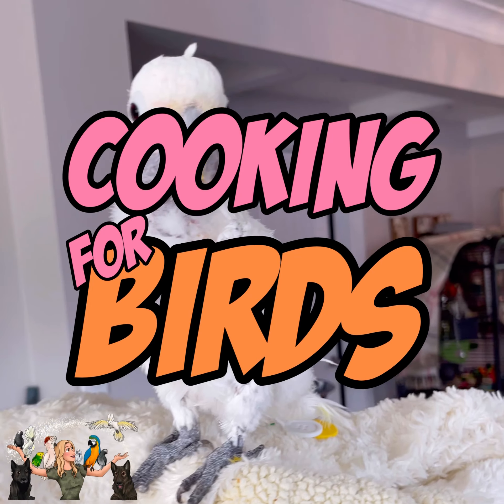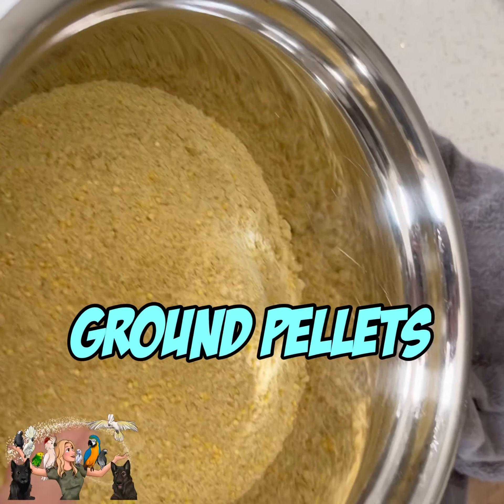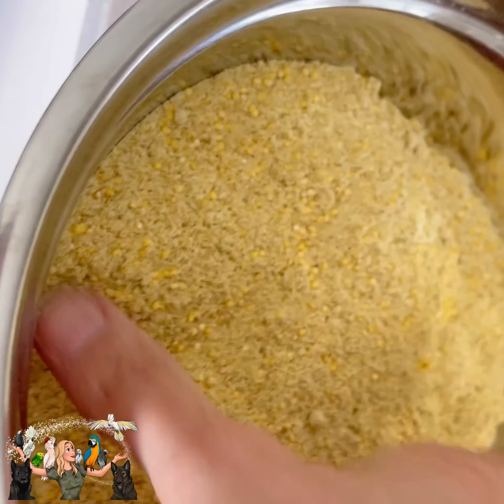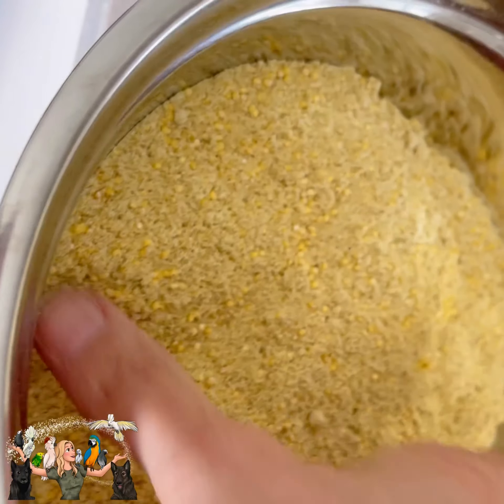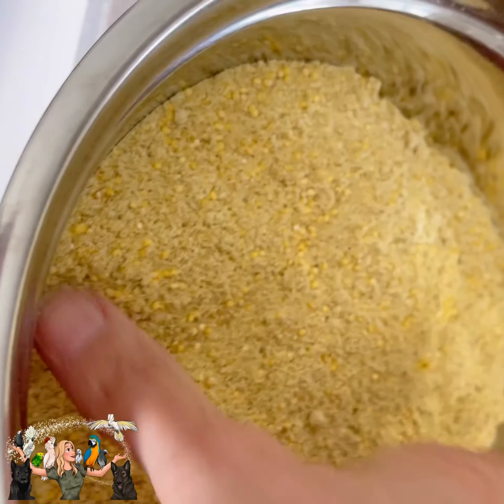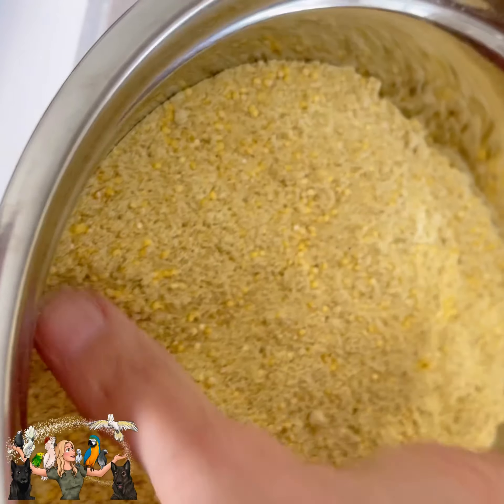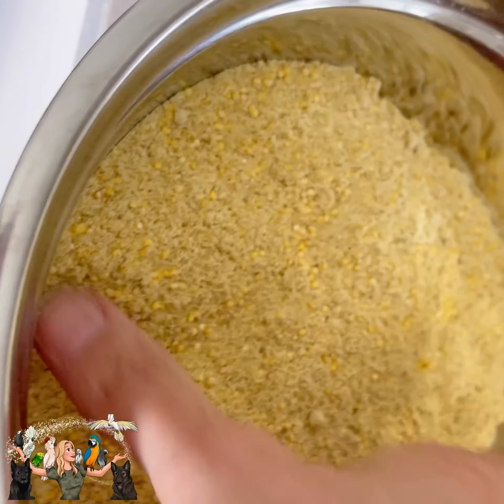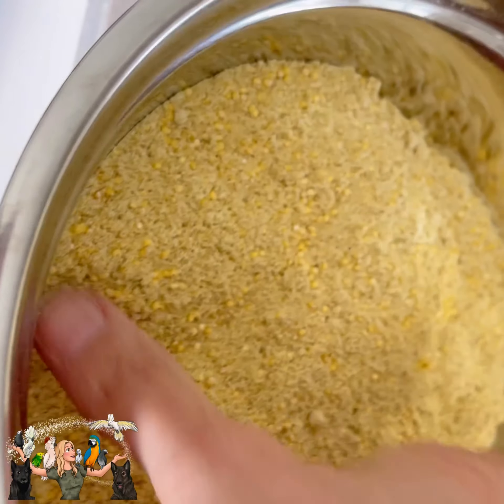Healthy Cooking For Pet Birds And Parrots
Healthy Cooking For Pet Birds And Parrots. Easy Yam Bars, simple ingredients and can be used as a diet. Yams and Squash are super healthy.

Lucky Lou and Coco Too is a channel dedicated to our rescue and rehomed parrots.  All of them belong to me (Danita).  Coco is undoubtably the star of the page, but all the others are just as special.
Coco has been featured on The Dodo twice and numerous other pet publications.  She is famous for her dancing!  Coco has had many viral dancing videos seen by millions.
Coco came to me with her best friend Lucky Lou.  Sadly Lucky Lou passed away a year later from lung disease.
I post videos of my crazy life, which is go go go go. There is never a dull moment here, it is like living with 7 toddlers.  I post LIVES twice a day on our Facebook page.
The Stars
Coco, Goffin Cockatoo, 28 years old, Rescue cockatoo
Cookie Coojo, Double Yellow Headed Amazon Parrot, Mid 20’s, rescue parrot
Kiwi, Blue and Gold Macaw, 22 years old, rehome parrot
Miss Cyd, African Grey Parrot Congo, 27 years old, rehome parrot
Newman, Timneh African Grey Parrot, 14 years old, rehome parrot
New Loo, or Roo, Umbrella Cockatoo, mid-teens, rescue cockatoo
Izzy & Ellie, 10 year old Littermate Sable German Shepherds
Pink Floyd, Moluccan Cockatoo, 32 years old, rescue parrot was a huge star.  Floyd passed away on Thanksgiving 2021.
Mama is a frazzle animal lover who operates a parrot supply business Things for Wings